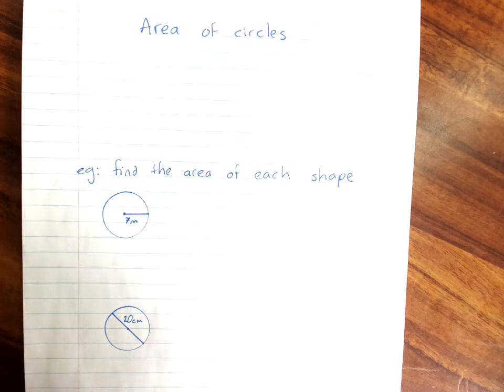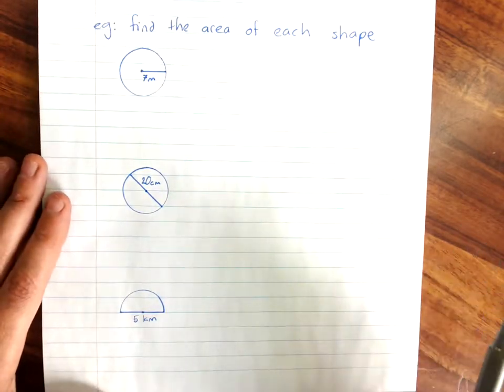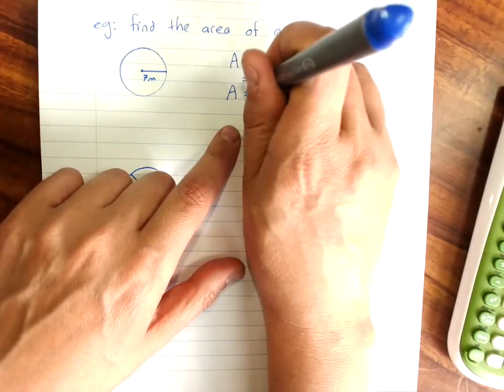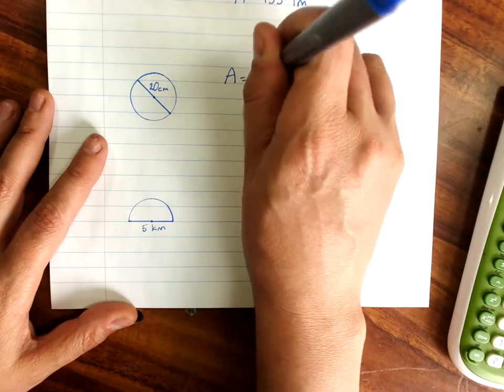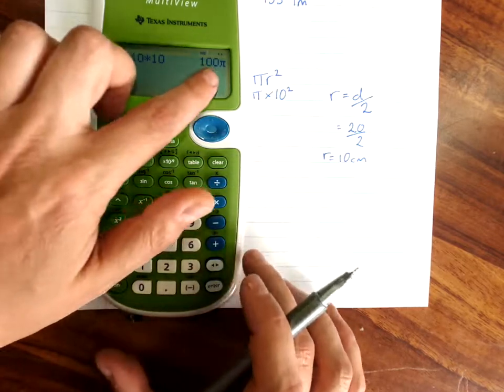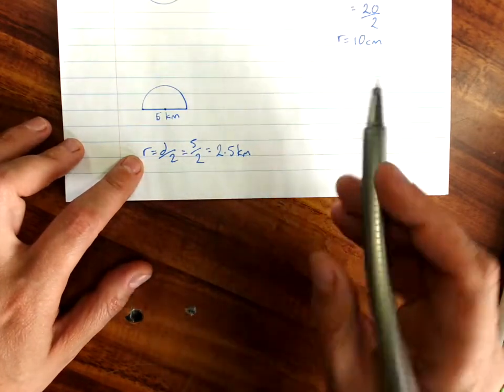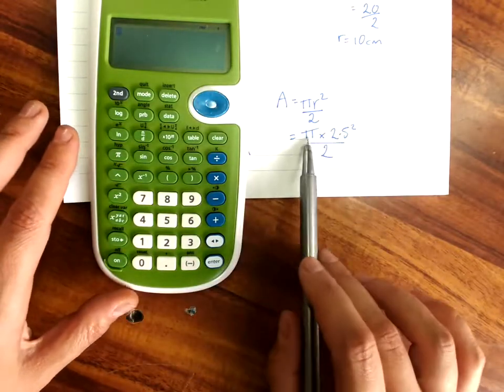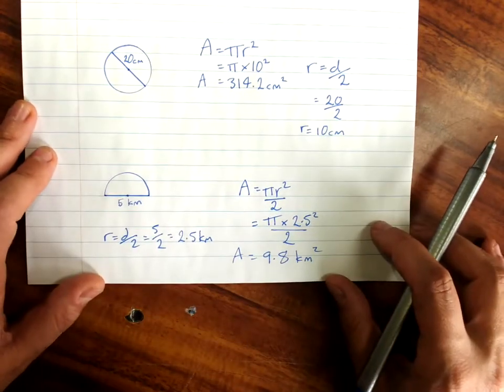Area of circles and semicircles